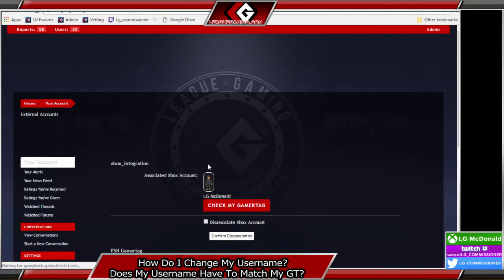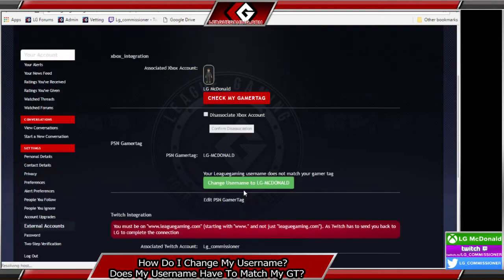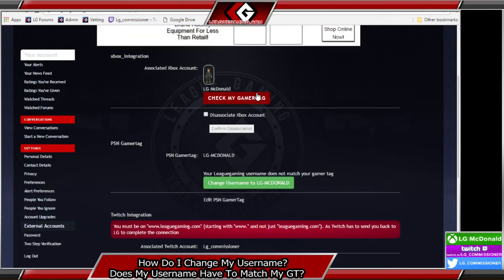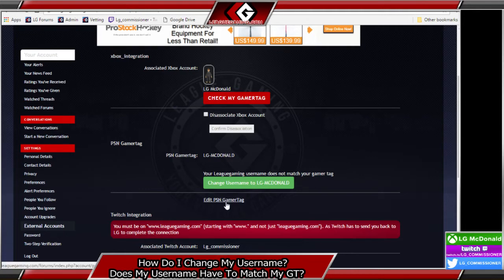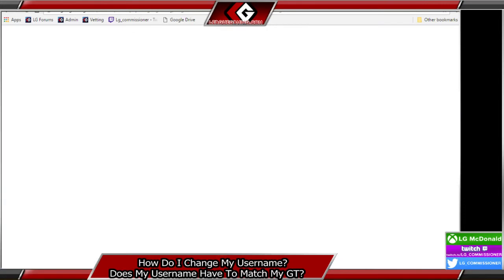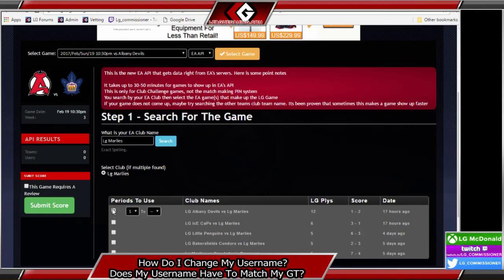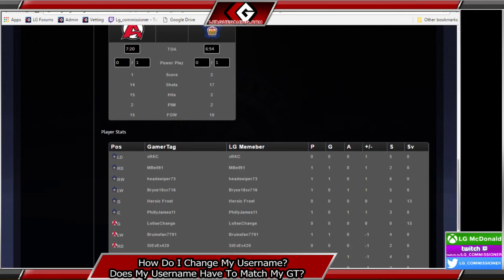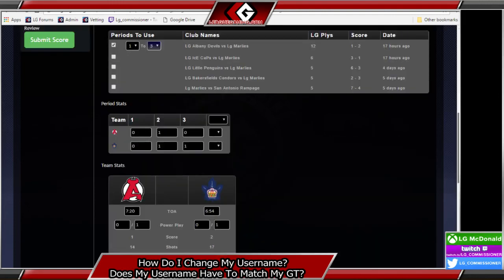Username Changes + API System